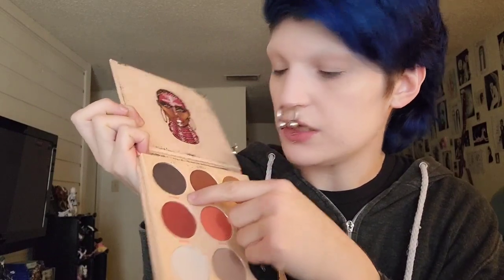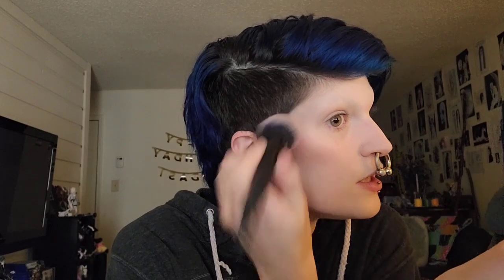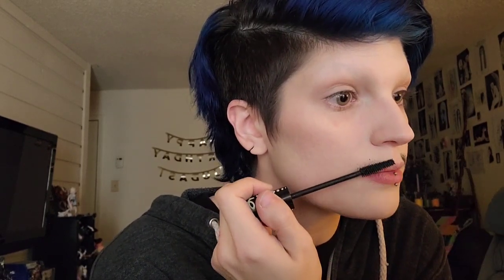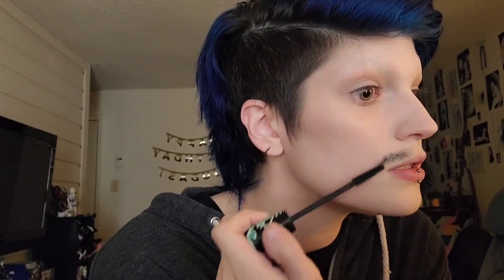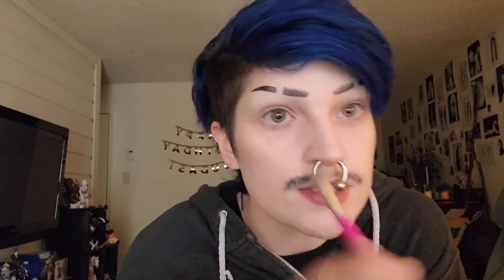🖤 Masc Makeup for Mischievous little Mage Men 🖤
this video got corrupted BOOO but I used the same techniques to add the goatee in the thumbnail photo!